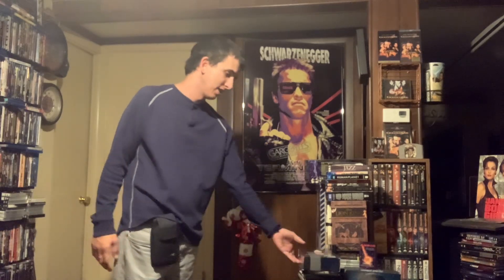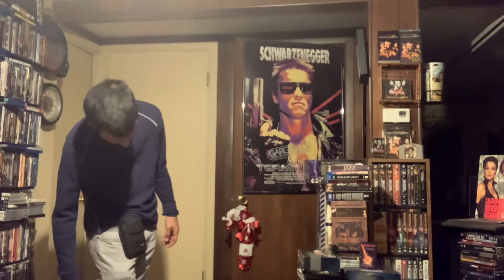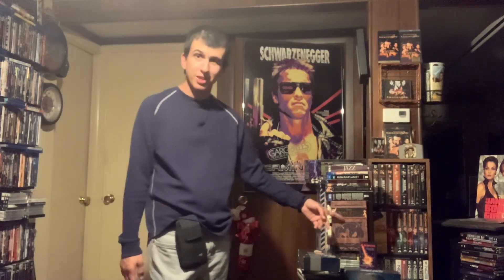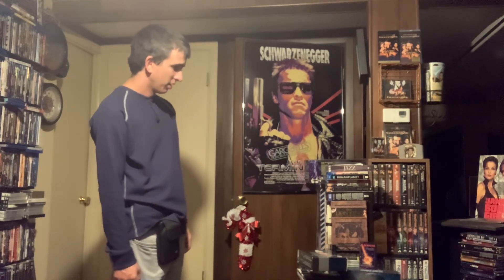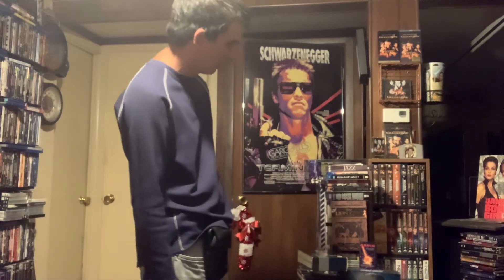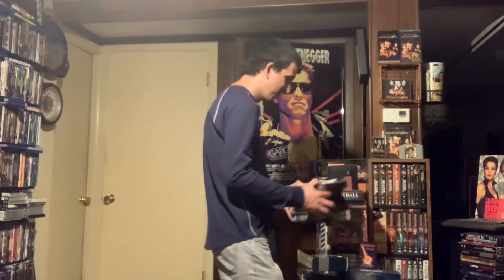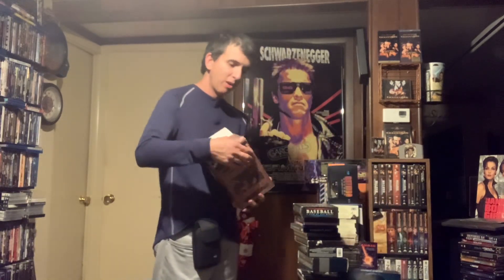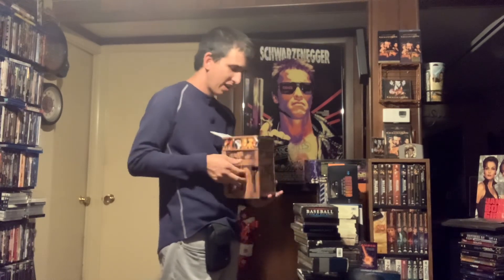Electronics And Physical Media Update August 30 2024